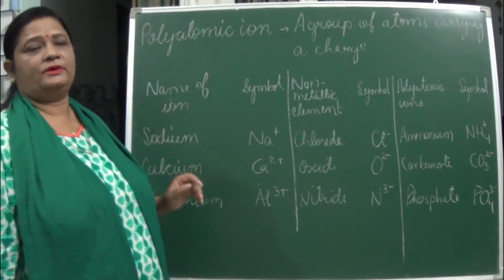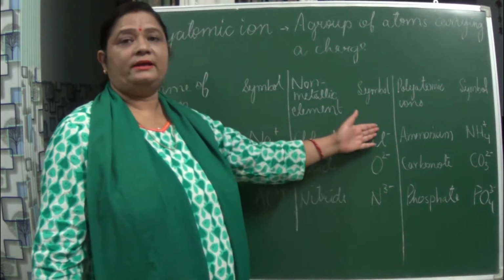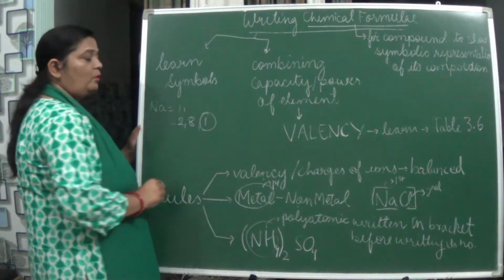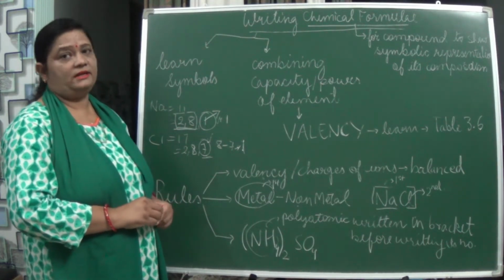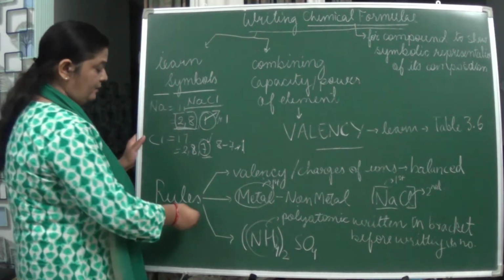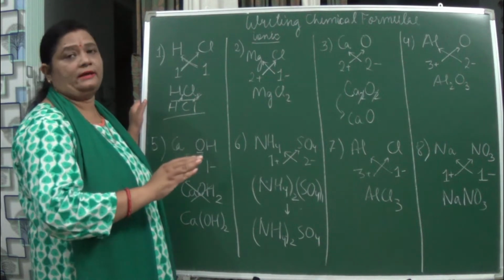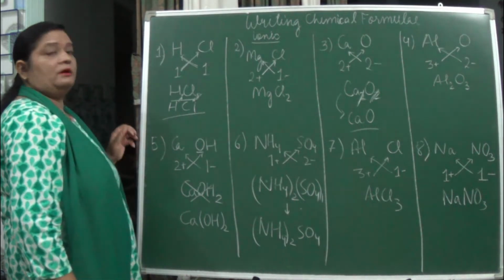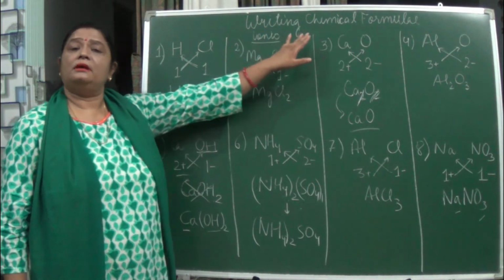ATOMS AND MOLECULES || PART 4 || CLASS 9 || NCERT